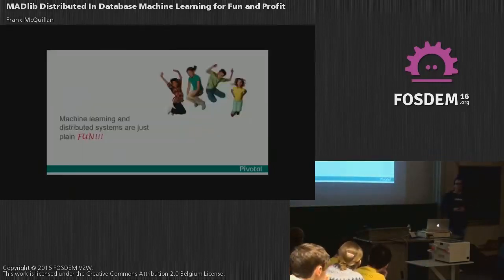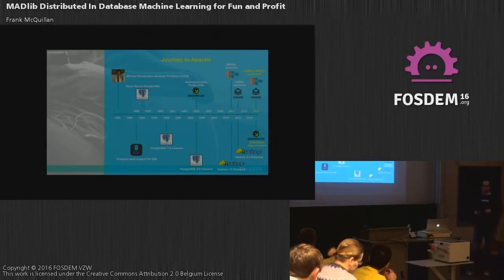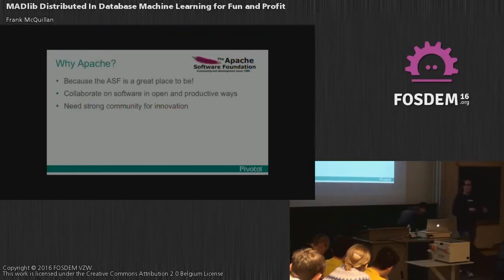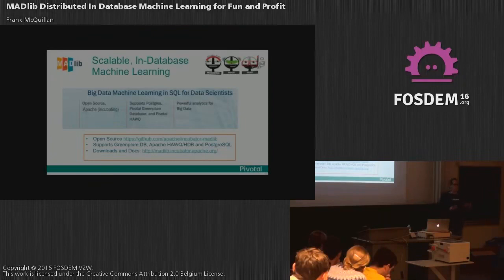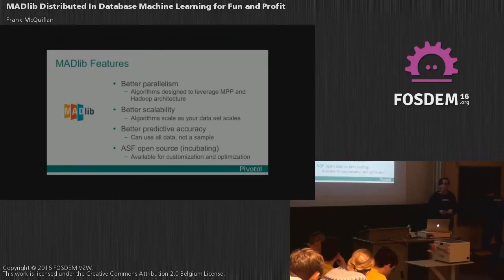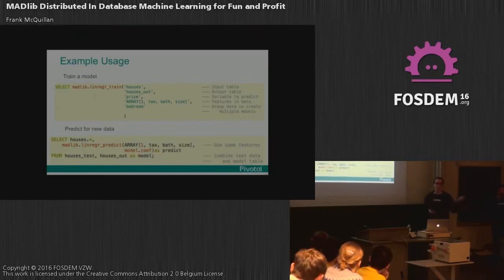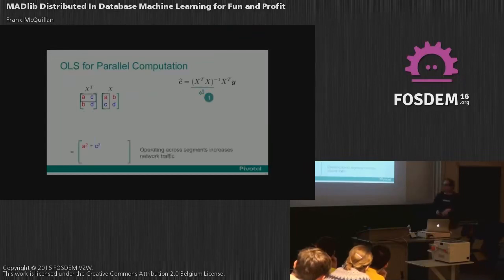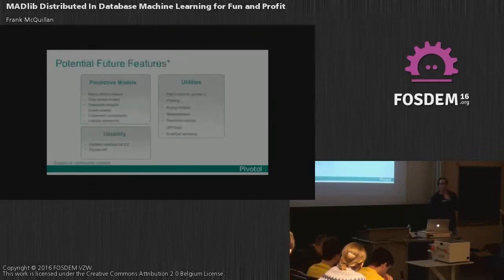Dlib Distributed In Database Machine Learning For Fun And Profit